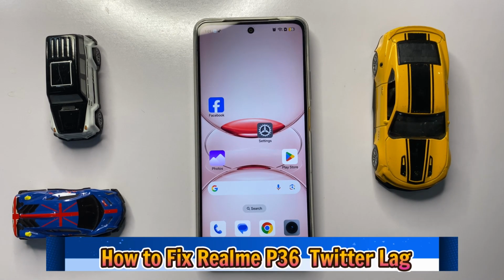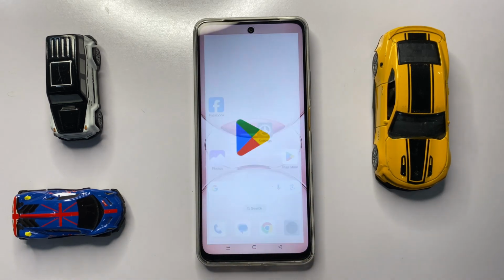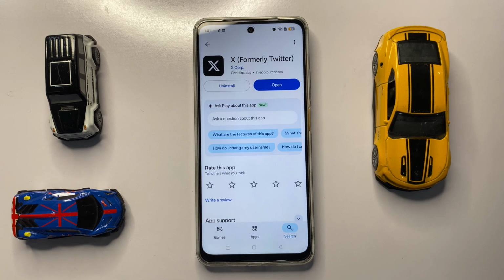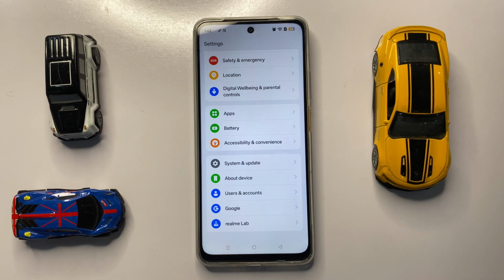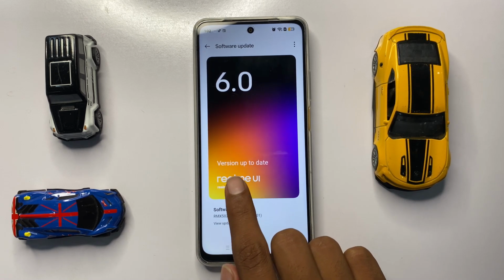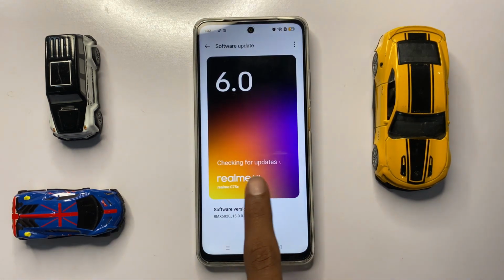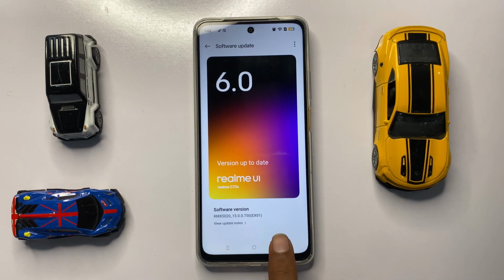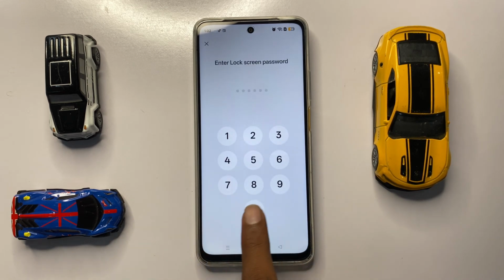How to Fix Realme P3 Twitter Lag